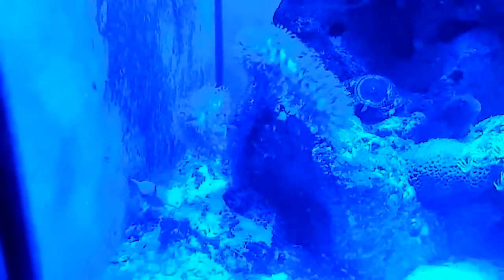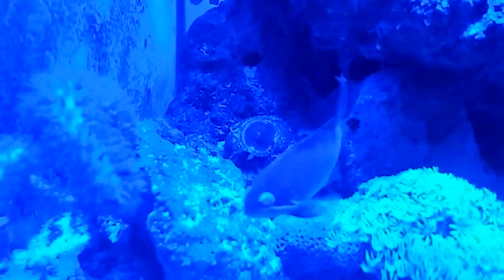Meteor shower coral finally opens up